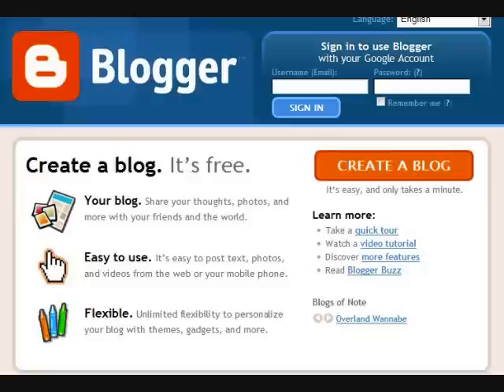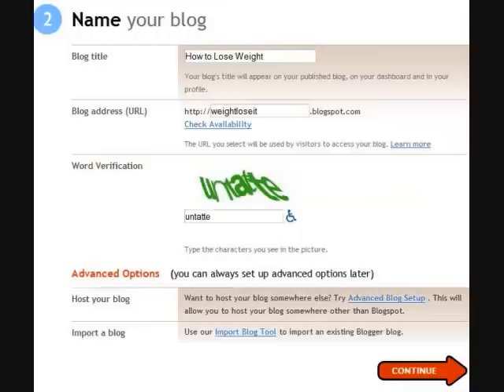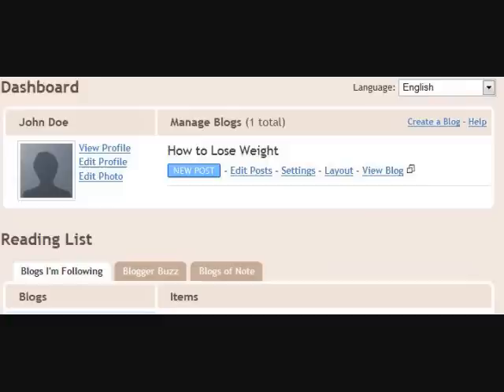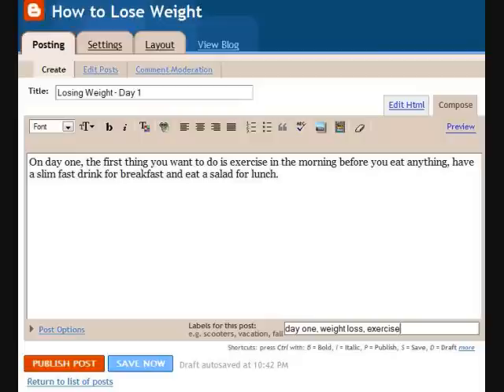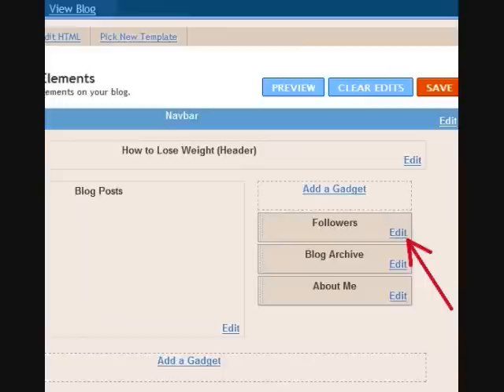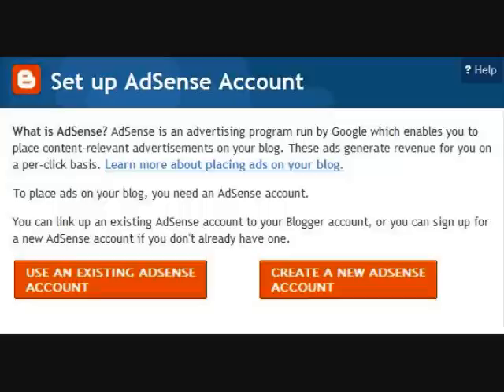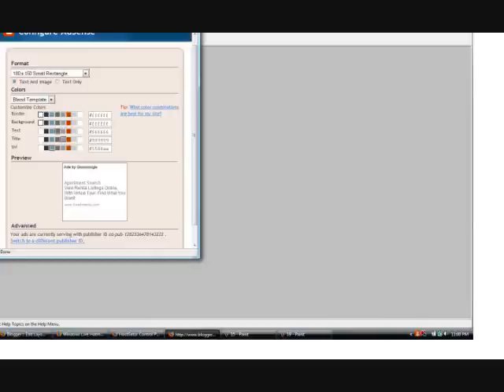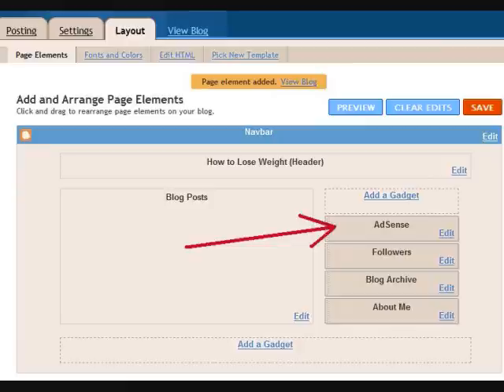How to Make Money From a Blog (No Scams)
Episode 3 - How to make a blog and how to make it profitable. How to add adsense to a blog. This video will explain what is a blog and why a blog is better than a website.